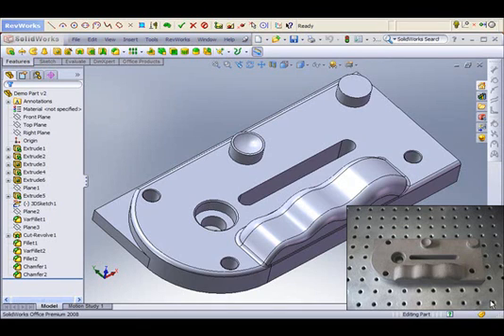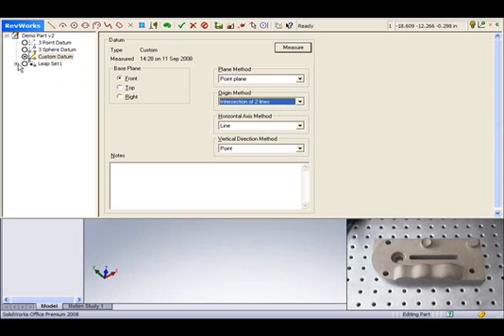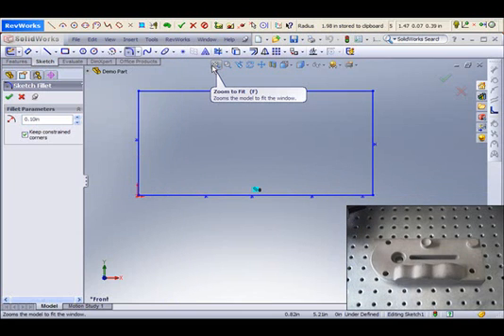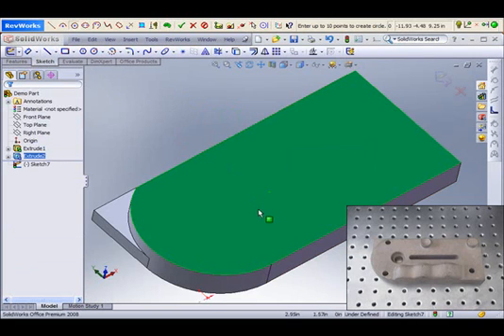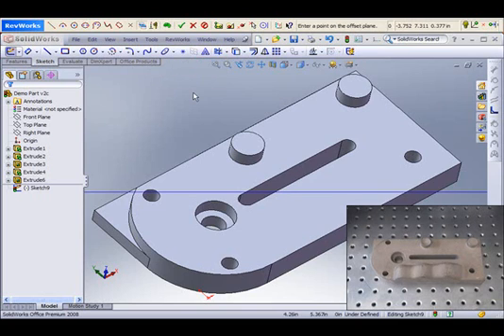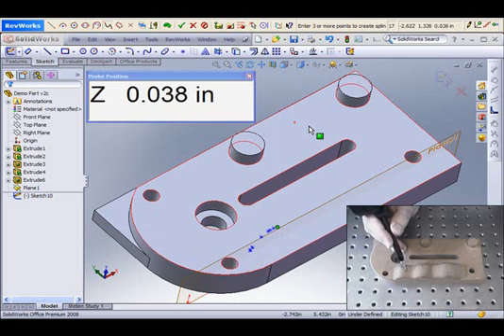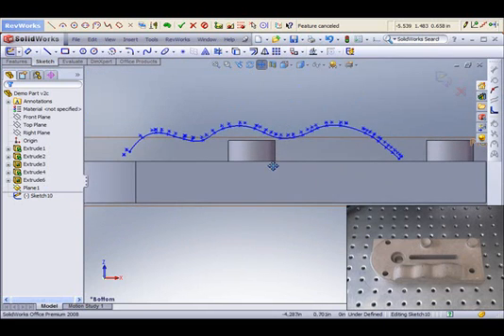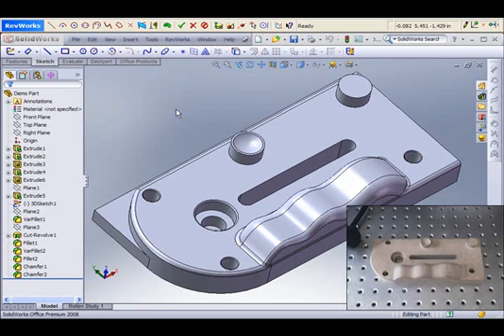RevWorks 6 Demonstration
Learn more about Revware's reverse engineering software for SolidWorks, RevWorks 6, with this detailed demonstration.